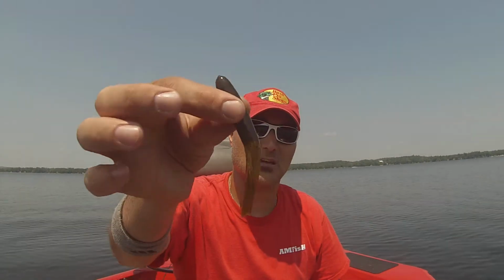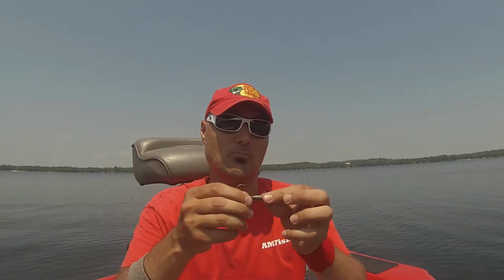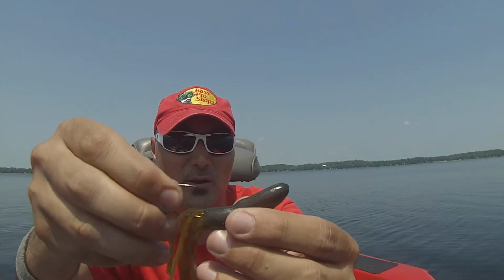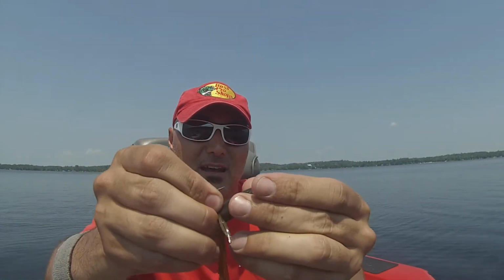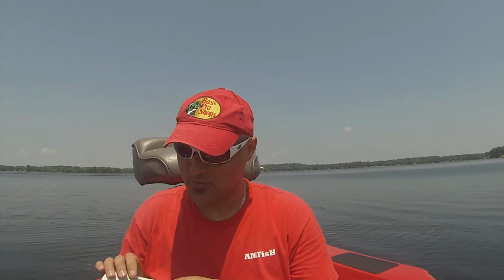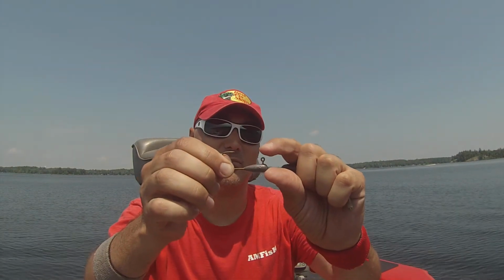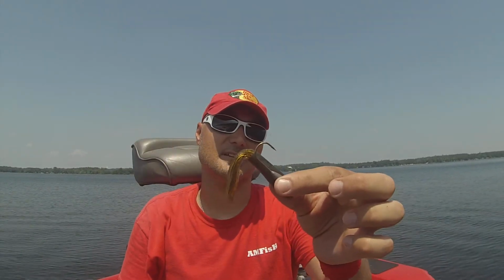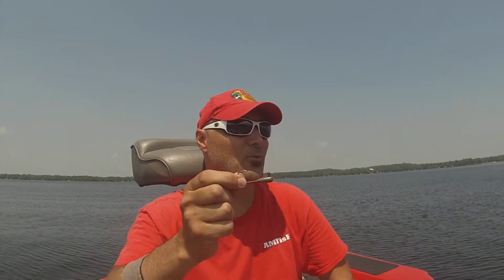Rigging a tube bait - fishing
Hi AMFisHers!  This AMFisH fishing vlog is about how to rig a tube bait correctly.

Tubes baits are amazing baits for catching both smallmouth and largemouth bass, but rigging them is not so simple sometimes.  In this video I go over a very simple tip for getting your jig head into the bait itself without tearing up the bait itself.

Hope you found this vlog helpful.

The AMFisH guy...